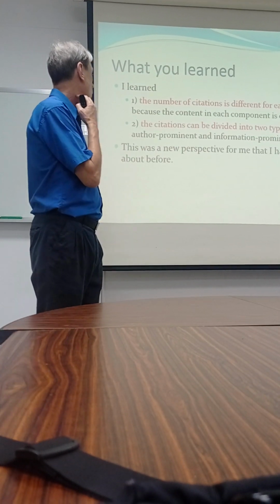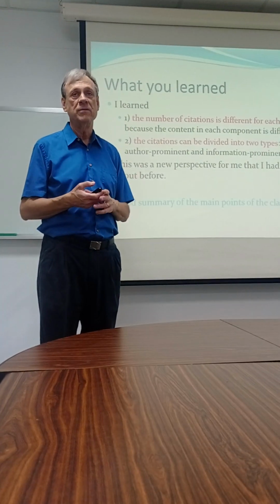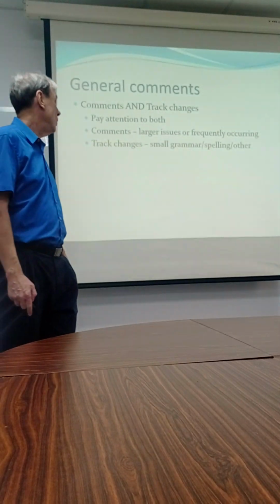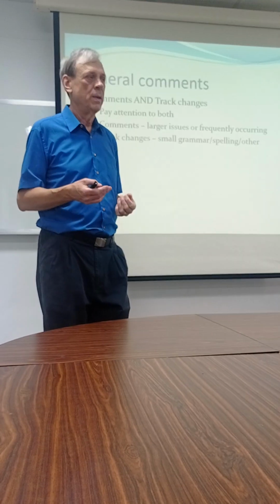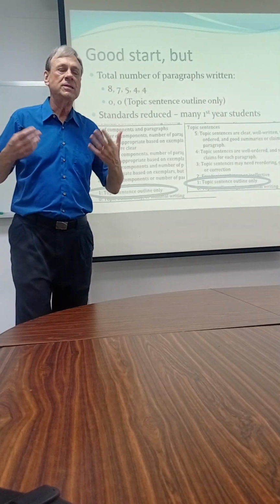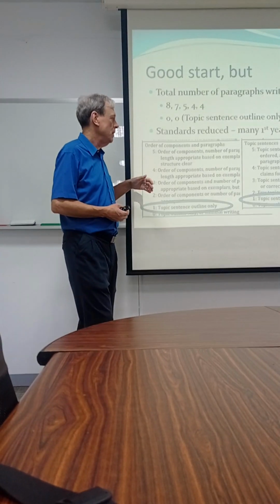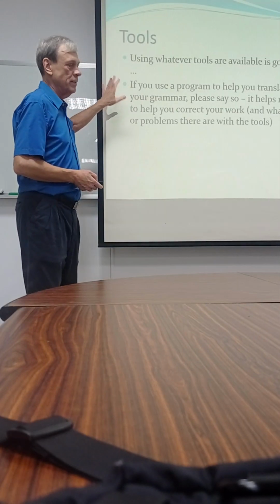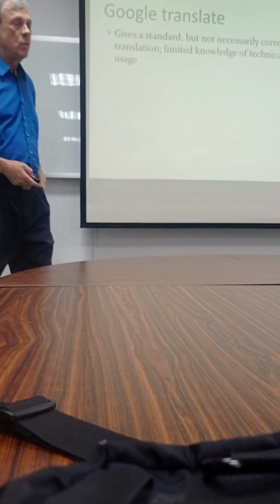Advanced Writing: Process Division Lecture Beginning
Today's Lectures